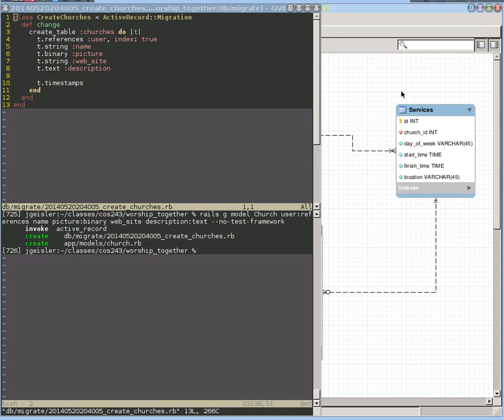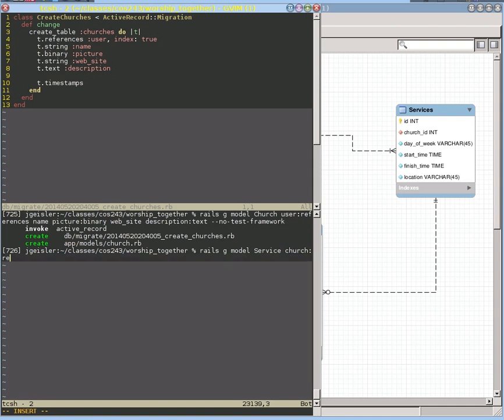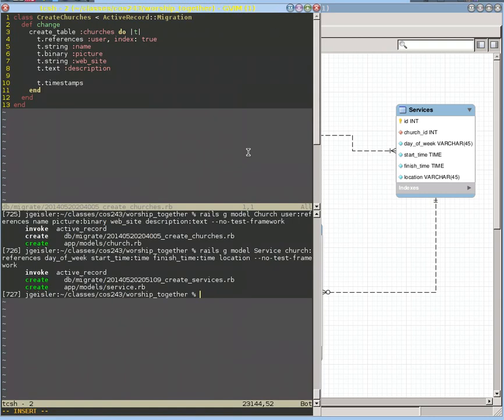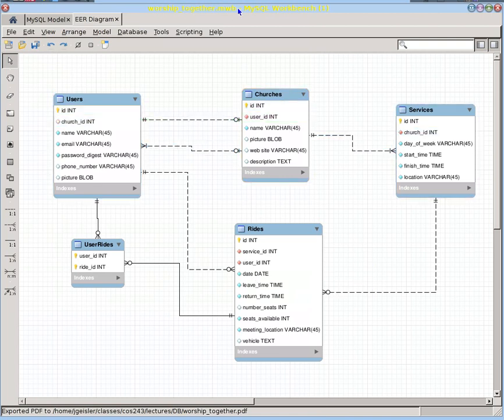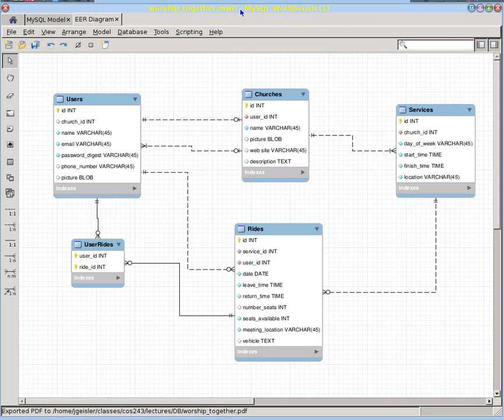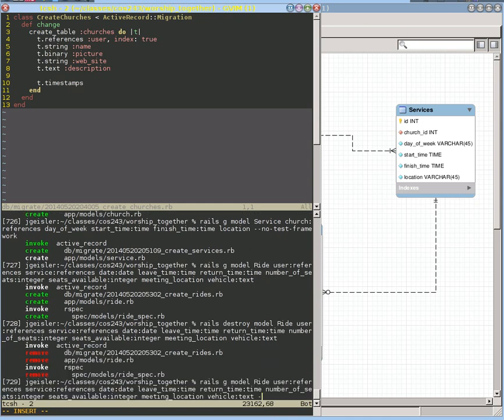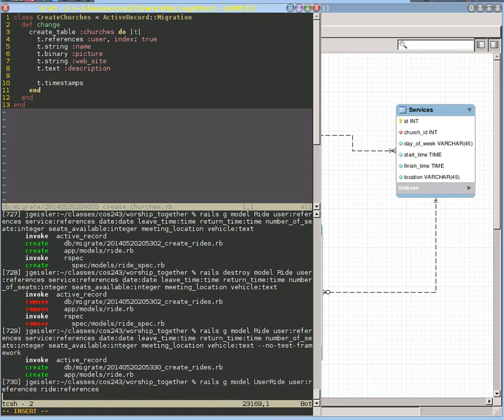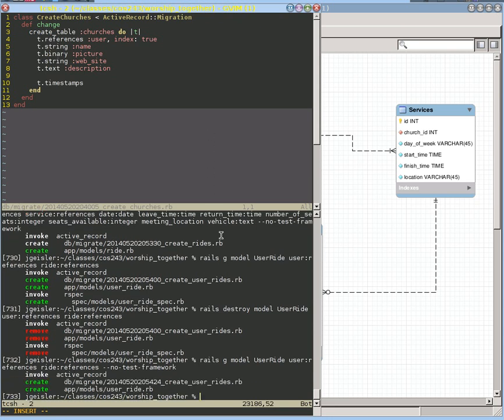Creating Service, Ride, and UserRide models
We quickly utilize the rails generator to create our remaining models.